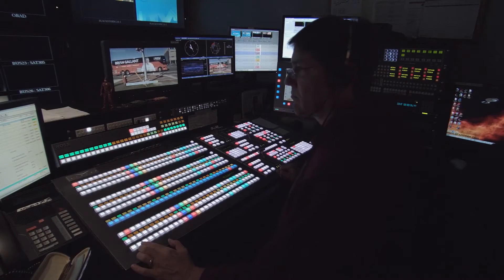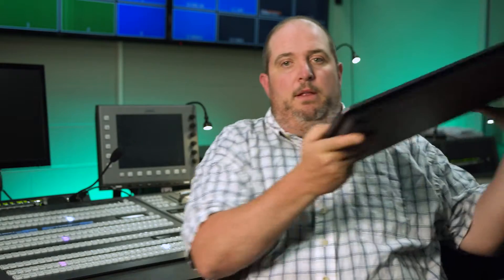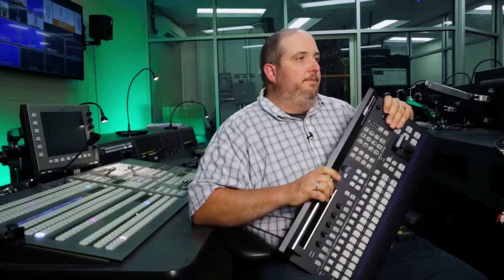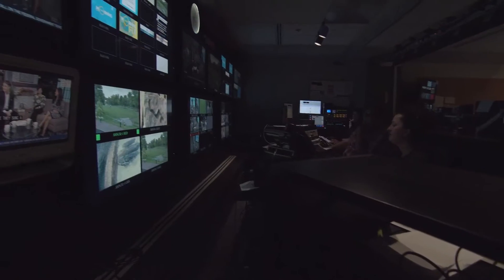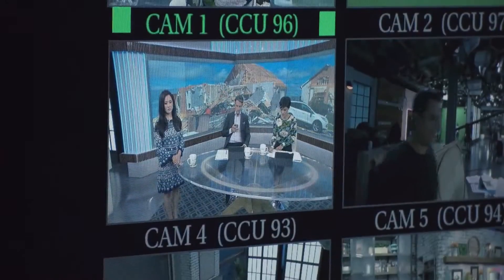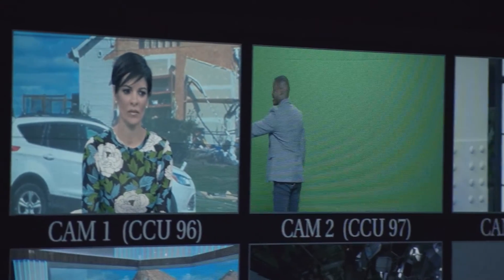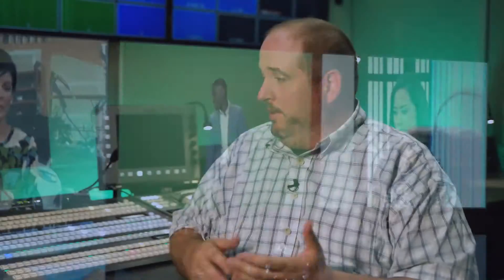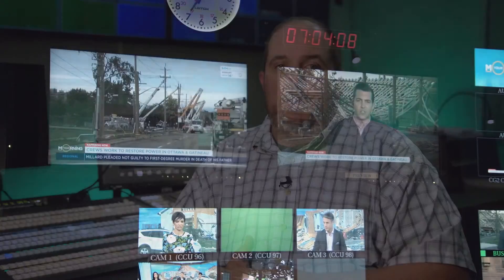Connecting Sources (TD Basics Chapter 2)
Here we will show you the basic connections from different sources and how to plug them into your switcher.